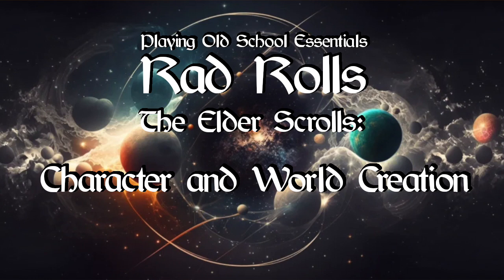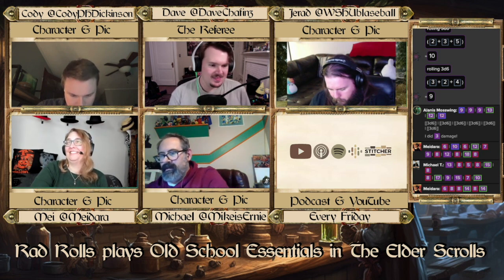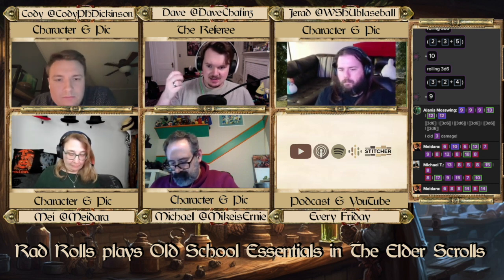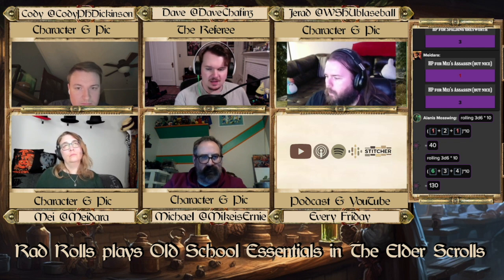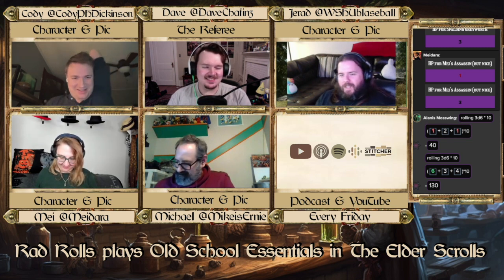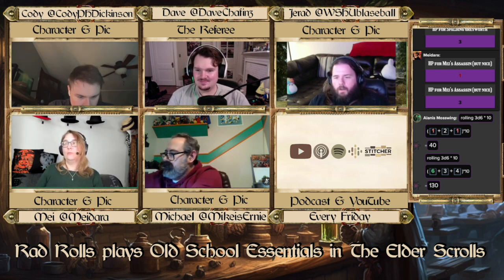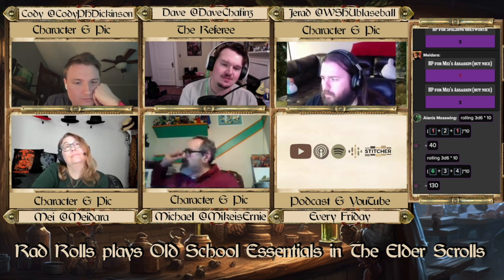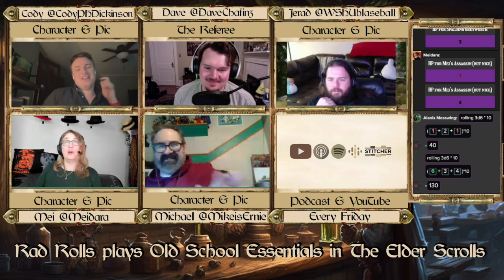Character Creation & Setup - OSE Elder Scrolls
Let's assemble our crew for our Old School Essenentials Elder Scrolls campaign

Rad Rolls Links Here